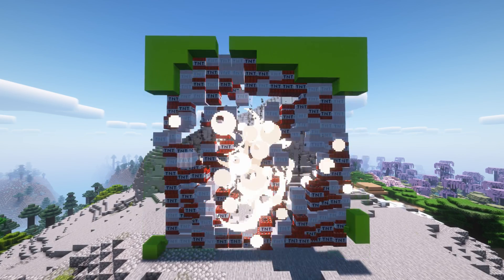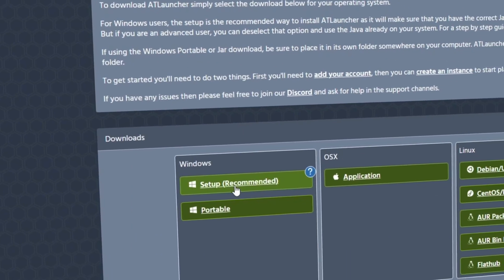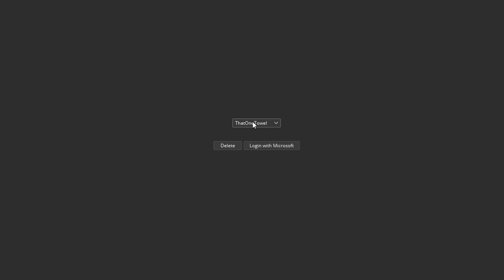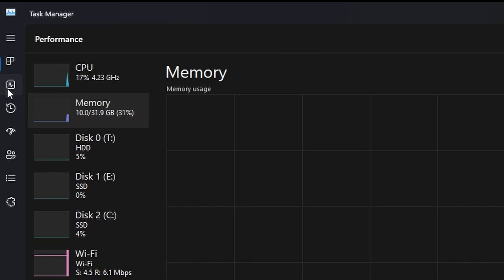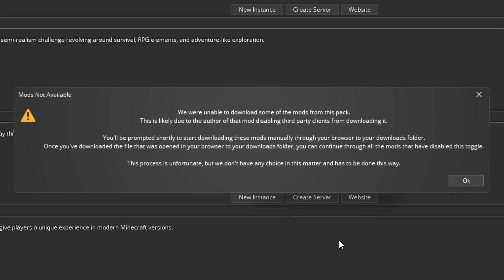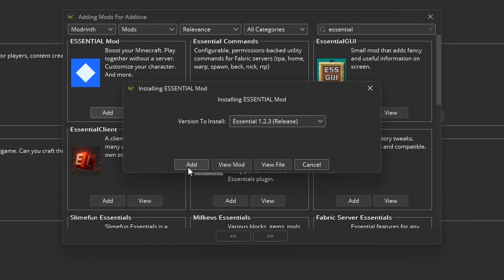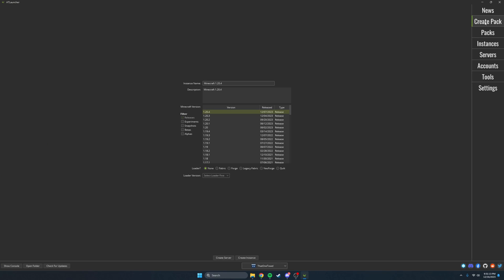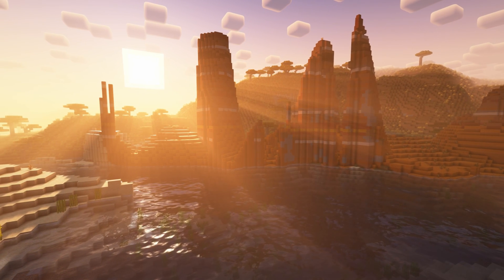How to Use ATLauncher! (Tutorial)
This is how you use the ATLauncher for Minecraft. It's used for modding your game.

sub -like ~scribe 🥺